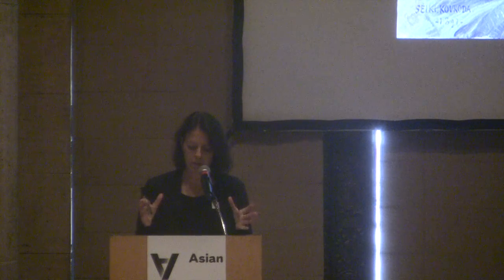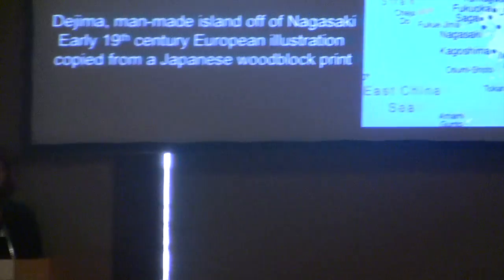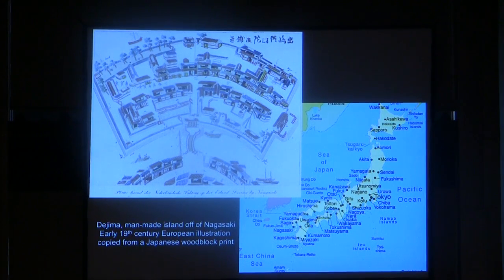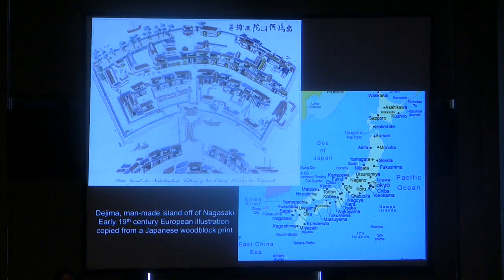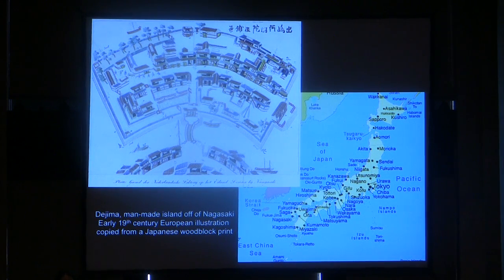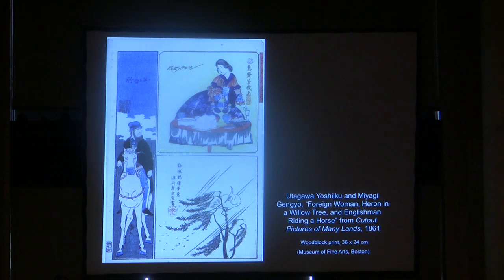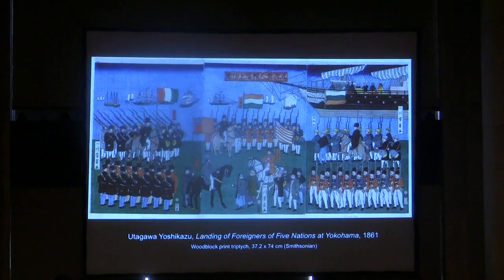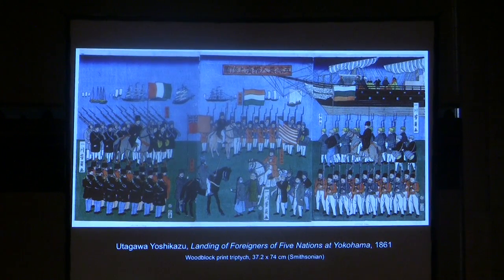Looking West: Visual Culture in Japan Since 1850 with Dr. Karen Fraser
The exhibition "Looking East: How Japan Inspired Monet, Van Gogh, & Other Western Artists" surveys the phenomenon known as "japonisme," a craze for all things Japanese that spread in the West after 1853. In that year, American ships led by Commodore Matthew Perry compelled Japan to open its ports following more than 200 years of self-imposed isolation, initiating a new period of trade and cultural exchange. Join Dr. Karen Fraser of Santa Clara University as she offers a complementary perspective examining Japanese interest in Western art during this same period.